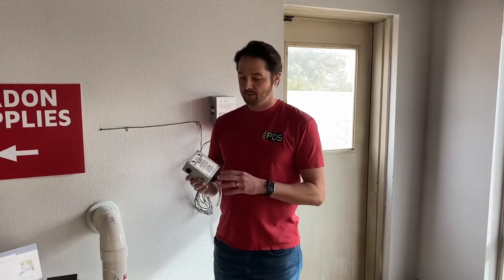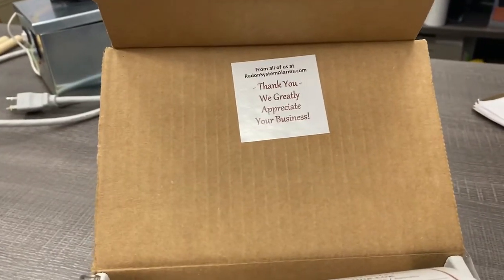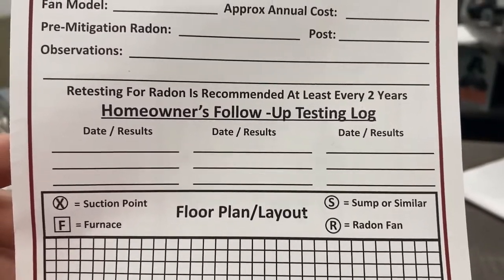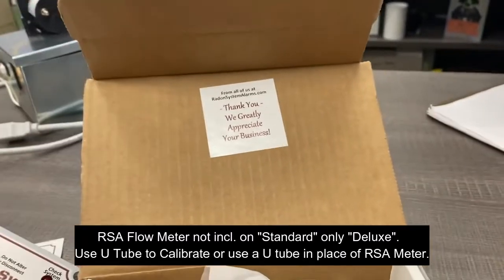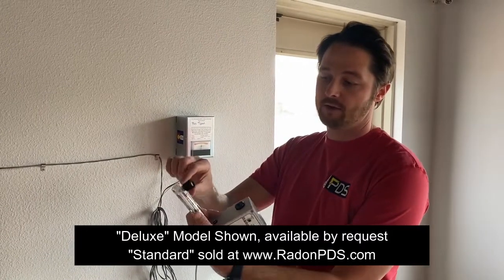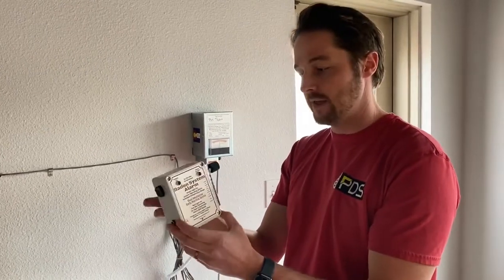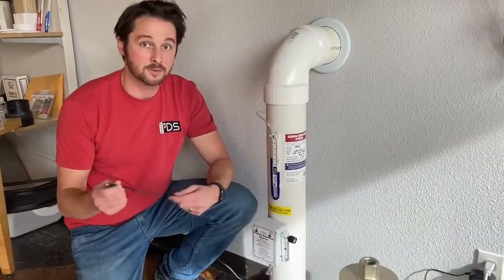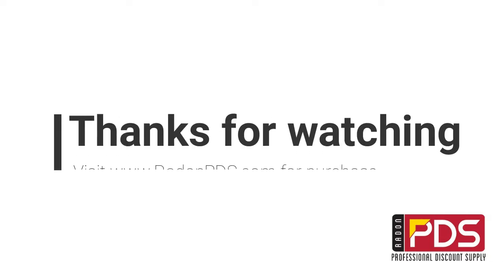Radon System Alarm Unboxing & Installation | PDS Radon Supply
Audible radon system alarms tell you when your fan dies.  Audible radon alarms meet NRPP code requirements.  Watch as PDS demonstrates this audible alarm from radonsystemalarms.com. Plug in and battery powered alarms available Audio and visual radon alarms do not take the place of bi-annual testing.  Test your home for radon every other winter!

Green led light indicates pressure in your radon system.  A red light and audible alarm indicates a substantial pressure drop, which could mean your system is broken!  Radon fans do not last forever.  Eight years is the average life of a quality radon fan from Fantech or RadonAway.  Power outages, system blockages, pipe leaks, and fan failures can all lead to pressure drops and radon spikes.  An audible radon system alarm lets you know there is a problem.  Call an NRPP licensed radon technician to test and fix your system immediately.  Radon levels can increase dramatically within hours of a system failure.